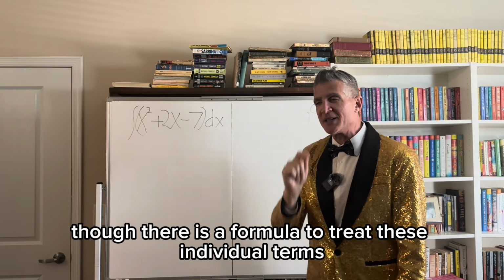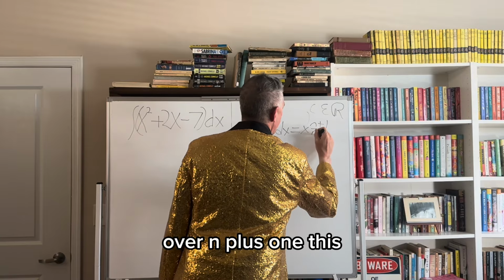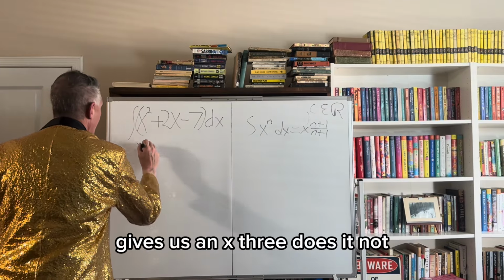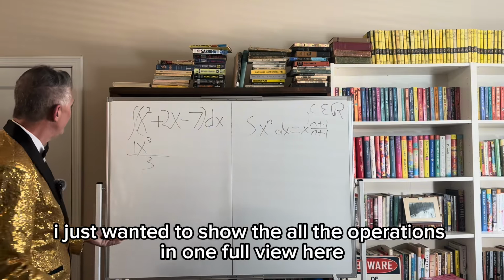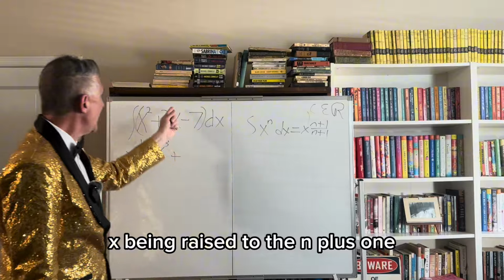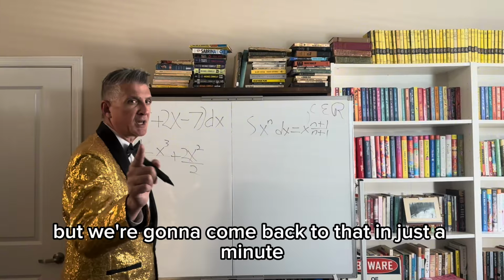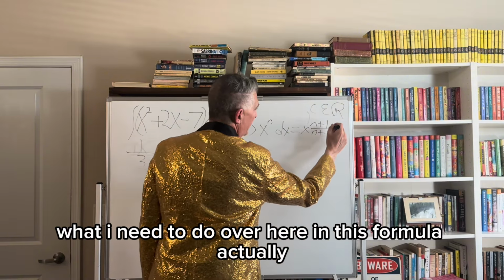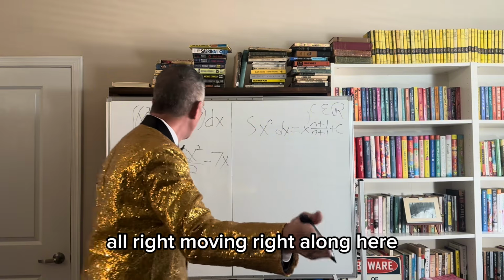Episode 34 - Three term integration technique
Join Matt Mathersum in dealing with three term integration techniques.